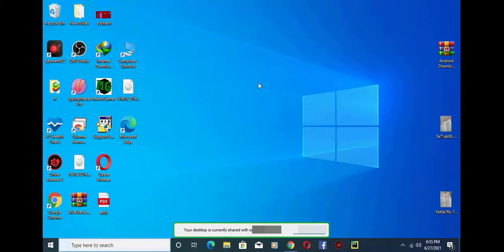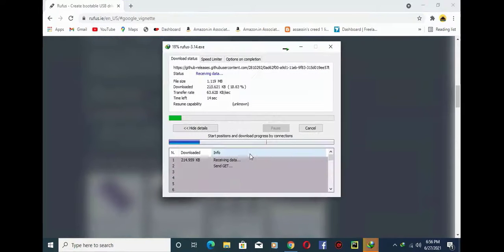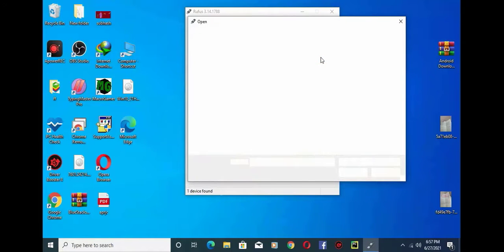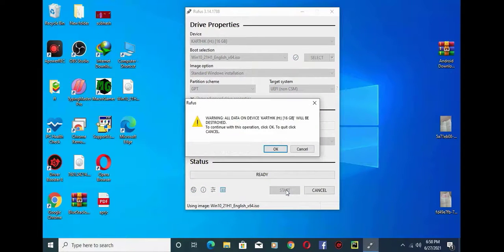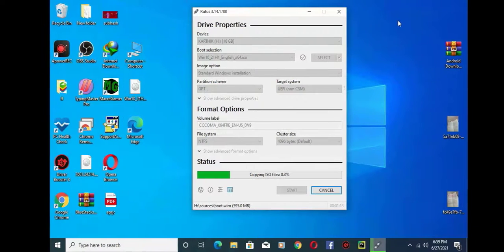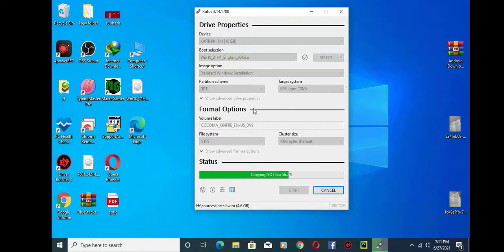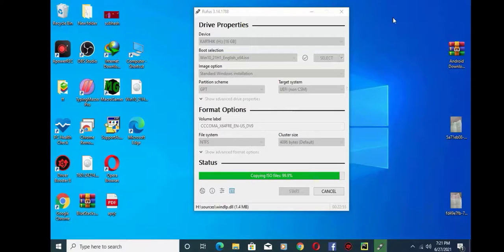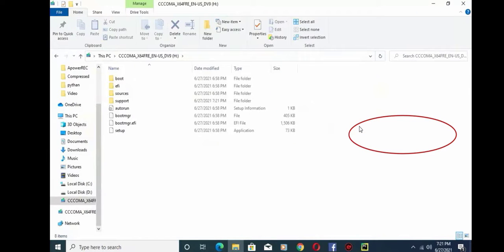how to create a bootable pendrive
how to make a bootable pendrive for windows 10